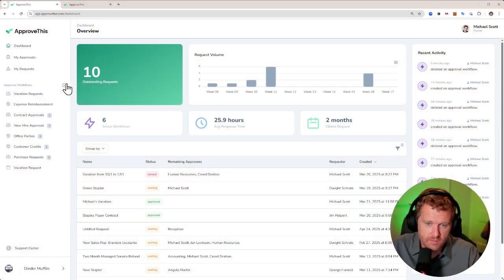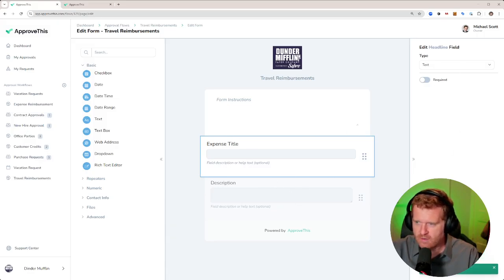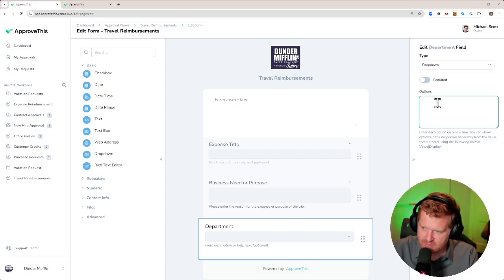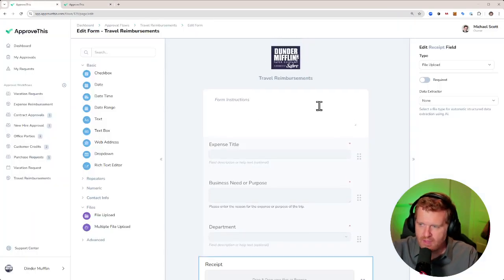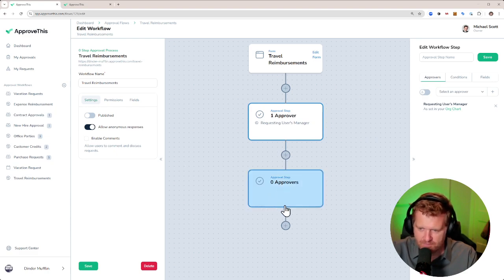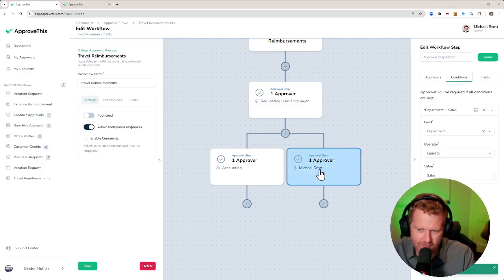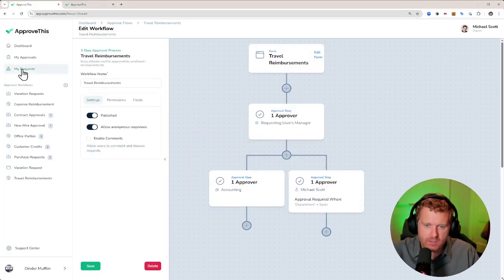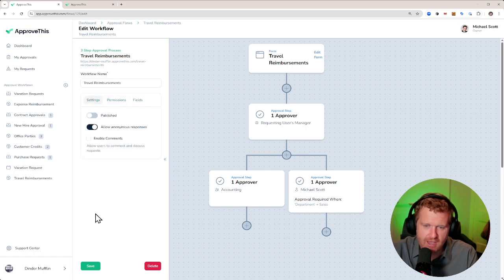ApproveThis Lifetime Deal - Creating a Form-Based Workflow - AppSumo Black Friday 2025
ApproveThis brings order to the chaos with a workflow tool that integrates with everything you already use. Anyone can review and approve without logging in unless you want them to.
• Collaborate and sync approvals with real-time updates and tool integrations
• Automate and track approval workflows to save time and reduce bottlenecks